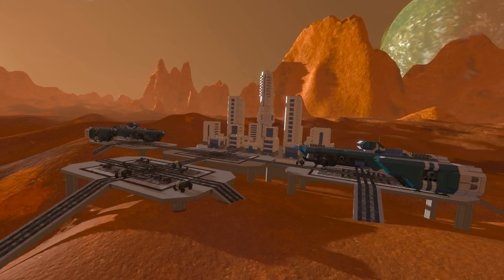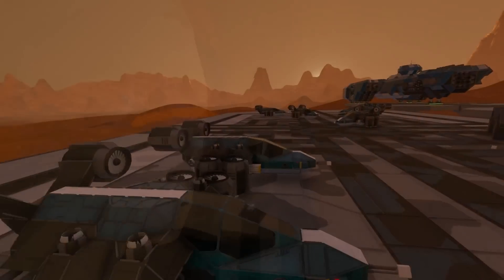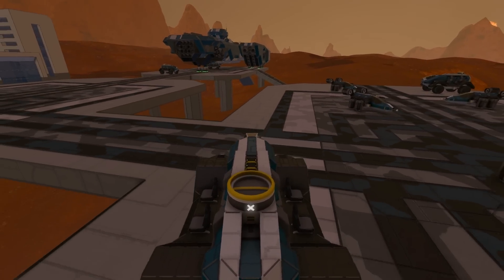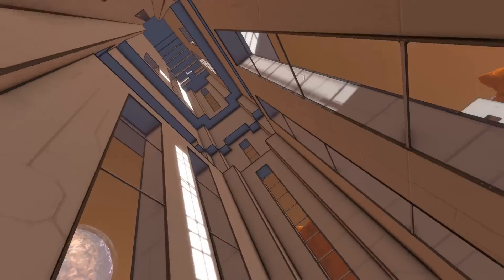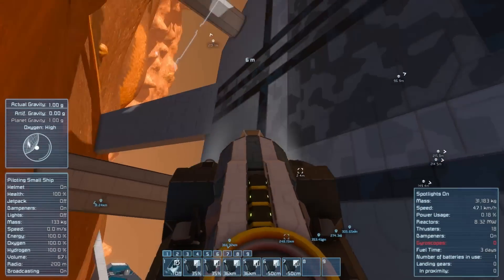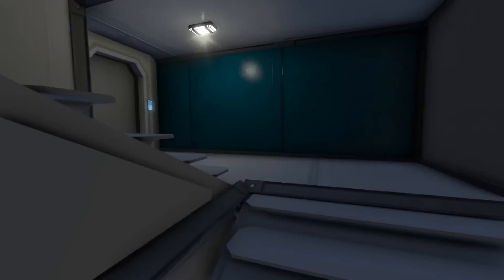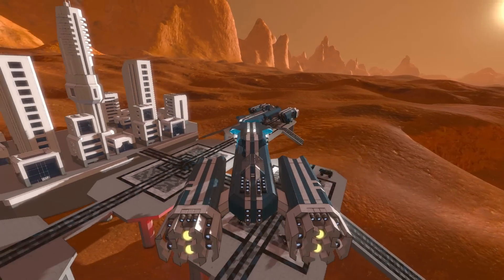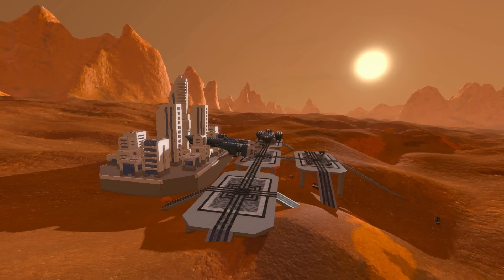Space Engineers - EPIC MARS CITY!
Mars City -

- Thanks to the Following Patreons -
*Patreons as of 01/10/16*
XDerpingxGruntX
LunaCity
Skyler O'Bryen
PostSpace
Dawnfirestar
Ian Wright
Austin Mowat
Dac1199
T.Searik
Joel Mulder

^ Get Featured here ^
▶ Outro Music
“Timelapse” by- “The Fat Rat”